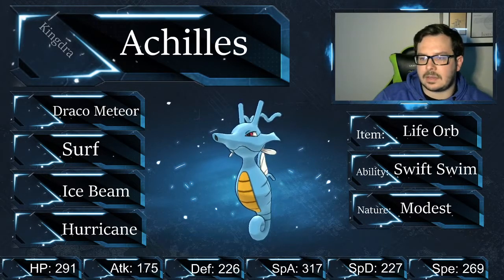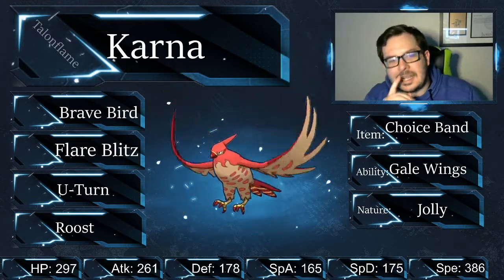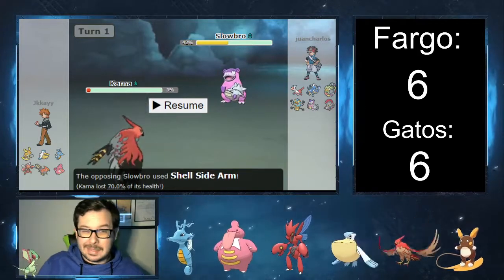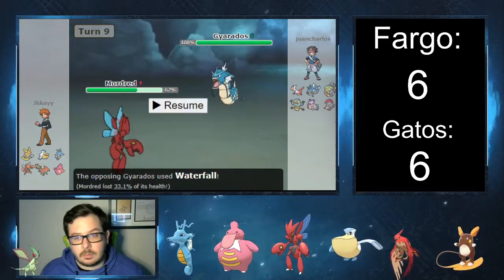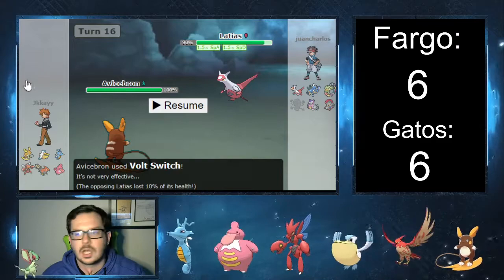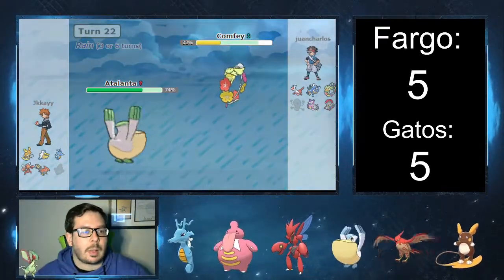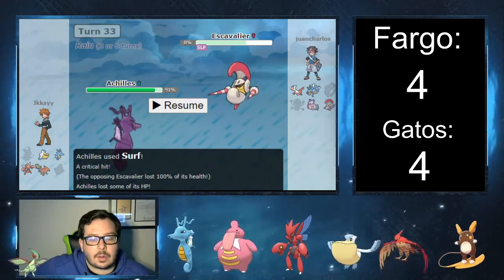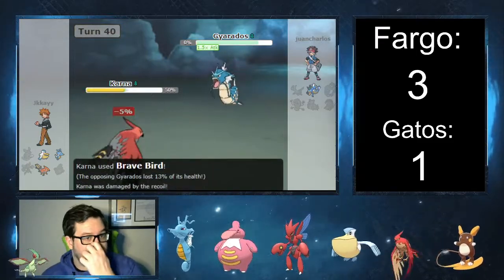APDL Season 2 Week 4: Fargo Flygons vs Gatos Del Diablo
Time to bounce back, Flygons! After losing a heartbreaker against Noah and the Jamestown Judgement yesterday, we look to rebound and get back to the win column against the Gatos Del Diablo, coached by Harry!